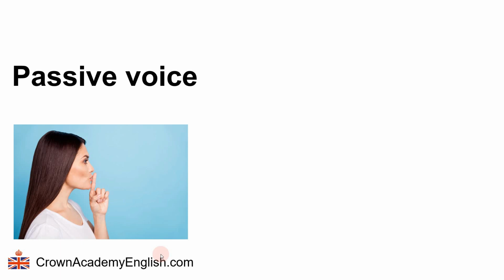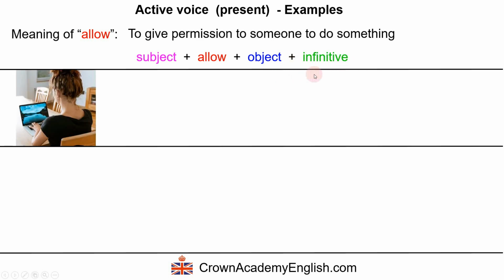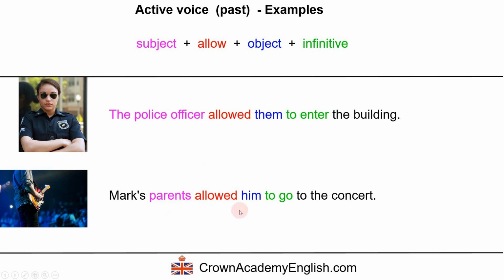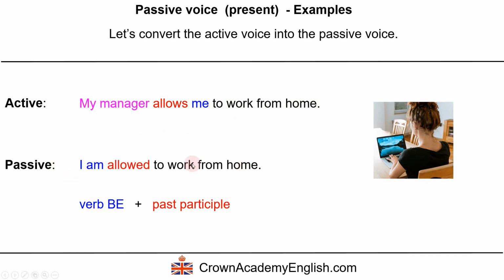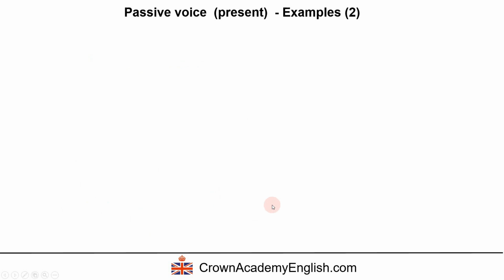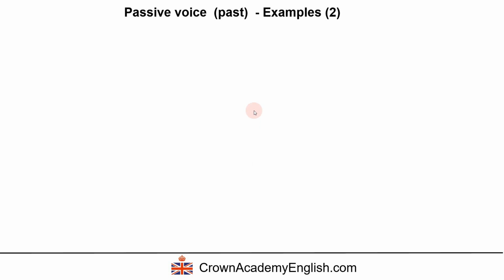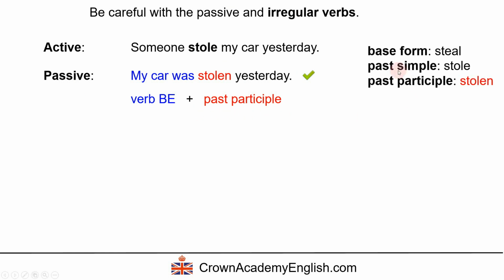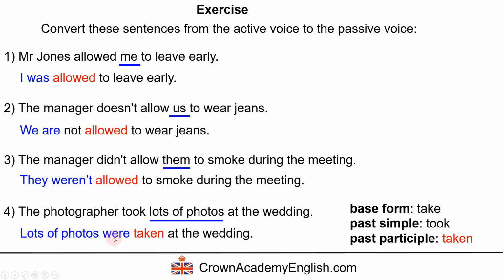PASSIVE voice - What is it and why do we use it?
In this English grammar lesson, you will learn:

The form of the active and PASSIVE voice.
Why we use the passive voice.
Passive voice, irregular verbs and the importance of learning past participles.
The meaning and use of the verb "allow" in the active and passive voices.

There are some exercises at the end of the video to test your understanding.

Andrew,
Crown Academy of English

Photo credits:
“Student With Her Notebooks” by Stuart Miles | FreeDigitalPhotos.net
“Close up copyspace photo of charming cute woman showing point finger on her lips for all to keep silent while isolated with blue background” | © 123RF.com